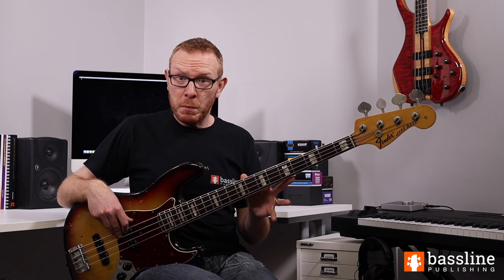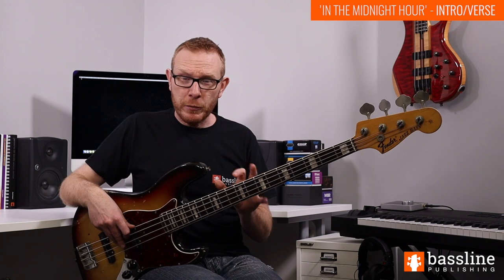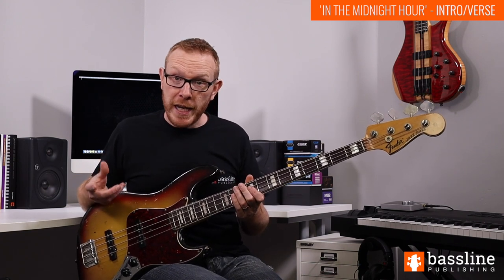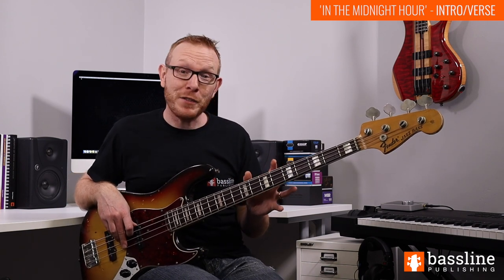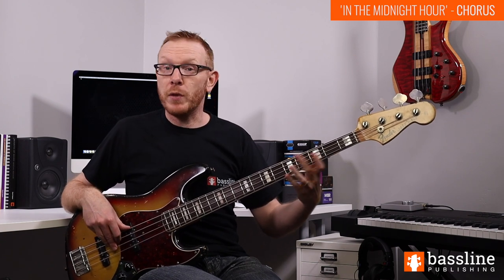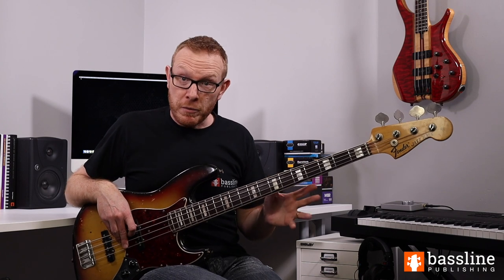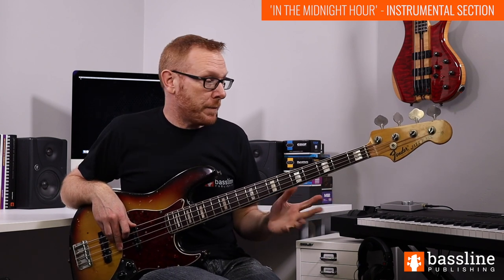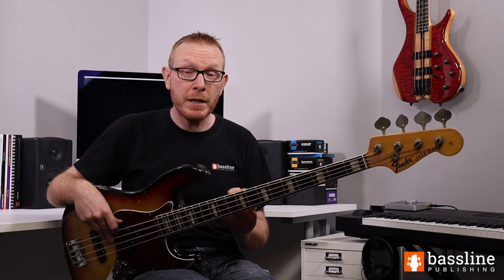Wilson Pickett - 'In the Midnight Hour' Full Song Tutorial for Bass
This guide also contains a full transcription of this song, as well as several other great basslines that are perfect for beginner/intermediate players.

In this lesson I'll be teaching you how to play Paul McCartney's bassline on the classic Beatles song 'Come Together'. This is a simple chord tone-based line, but it's great fun to play and it's perfect for anyone who's just getting started with the bass.

The backing track from this tutorial can be purchased from Karaoke Version

If you enjoyed this video, be sure to check out my full video course series over at Bassline Publishing. Accessible via subscription, there are hundreds of courses available on the site covering a HUGE Beginner Bass series, and Scales, Arpeggios and Modes courses. We also have an acclaimed range of technique courses, covering slap bass (beginner to advanced), tapping and plectrum techniques. PDF worksheets and backing tracks are available for each course.